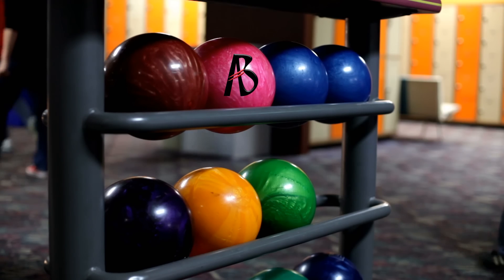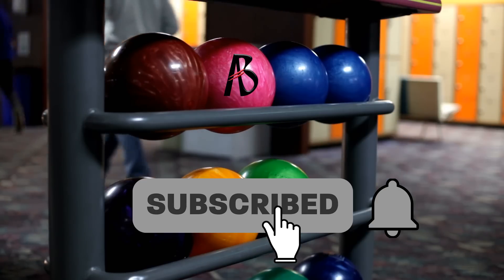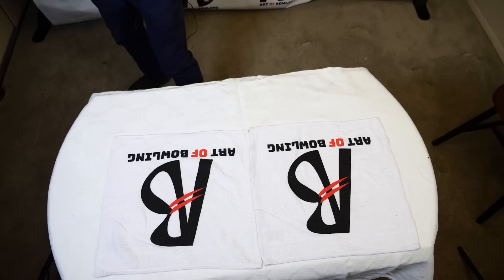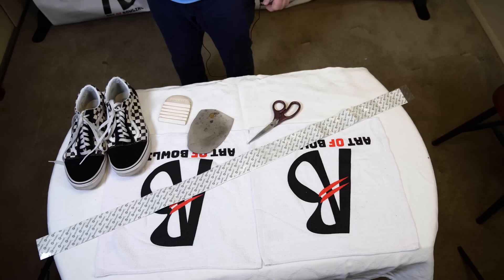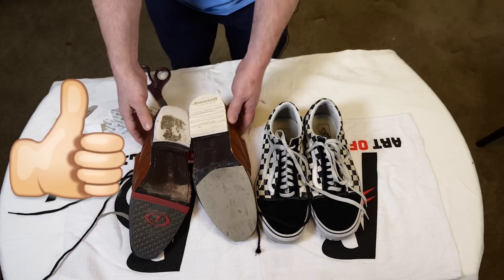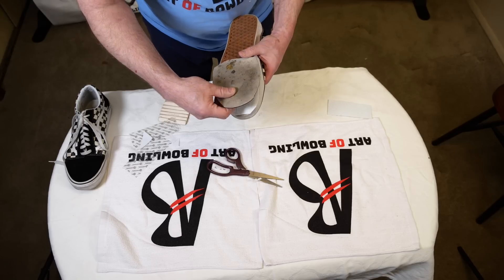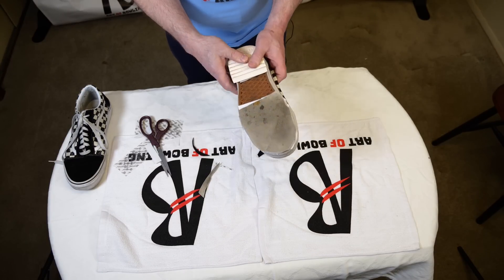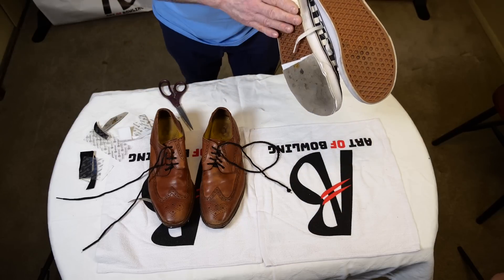Bowling Shoes : How To Make Your Own Custom Bowling Shoes!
Custom bowling shoes DIY! Have you ever wanted to have UNIQUE bowling shoes? Learn how to make them yourself!